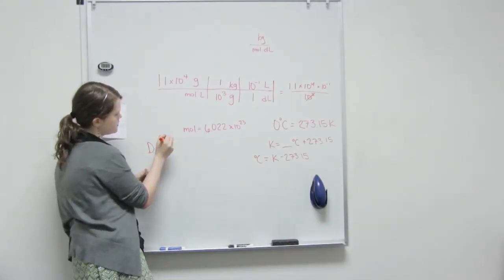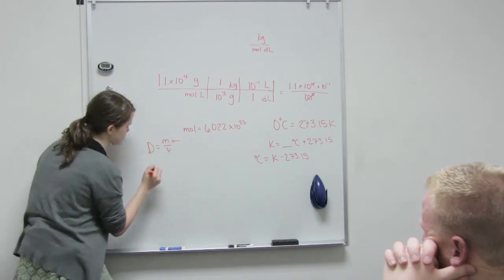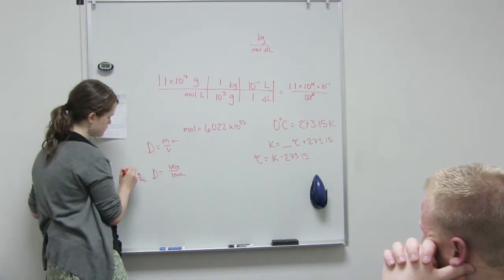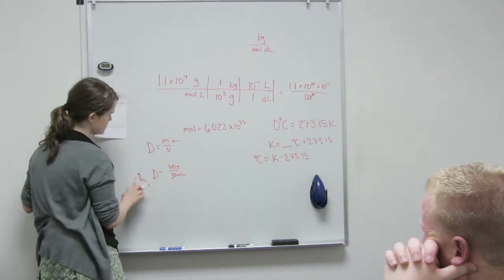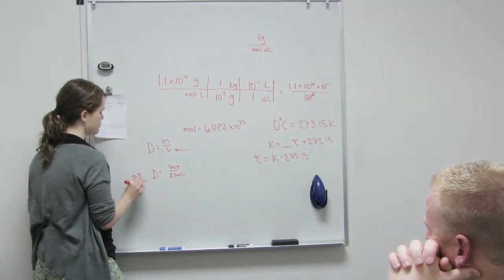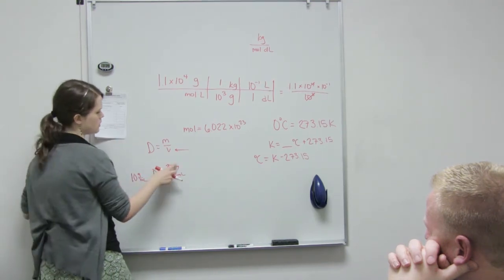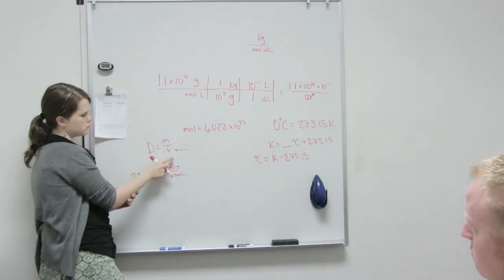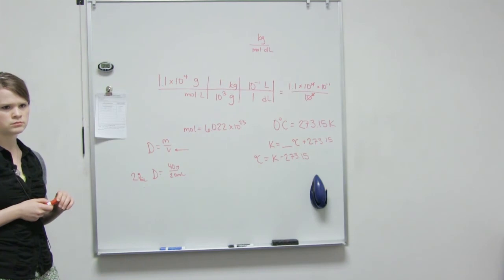Relationship Between Density, Mass and Volume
This Introduction to General Chemistry video teaches the relationship between volume, mass, and density.